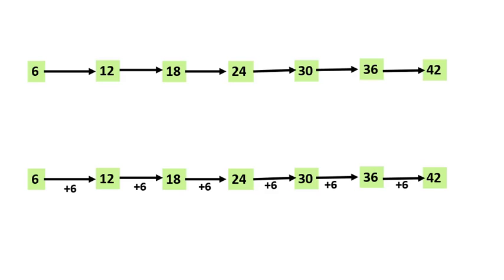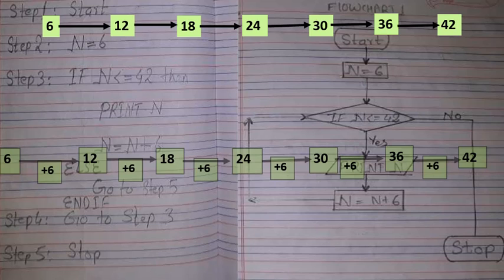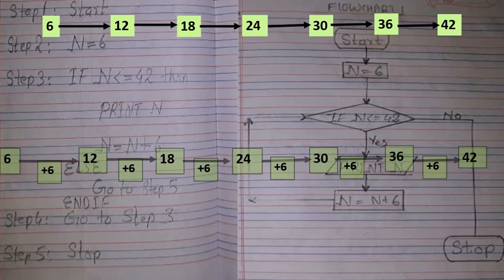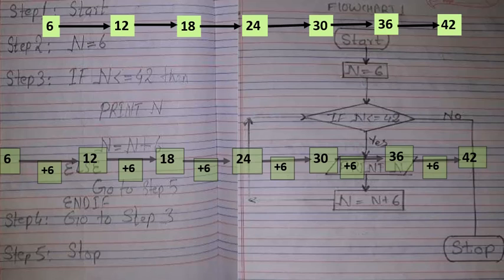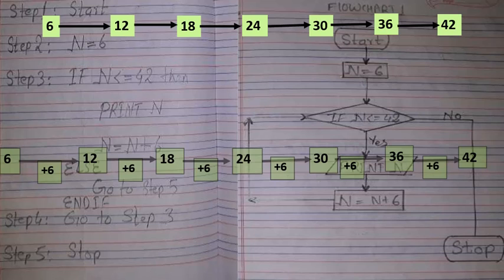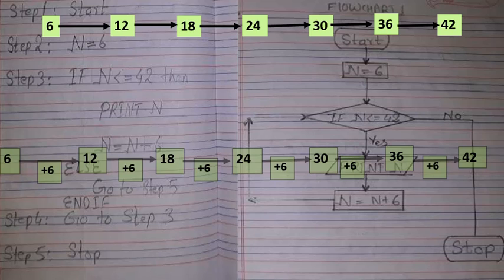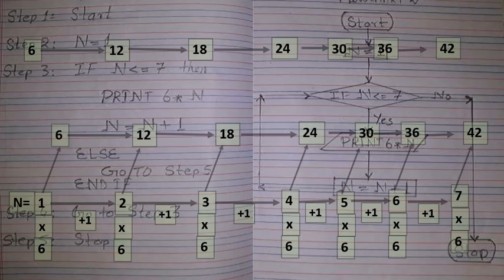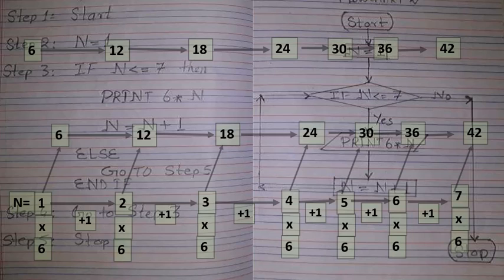repeat or looping concept